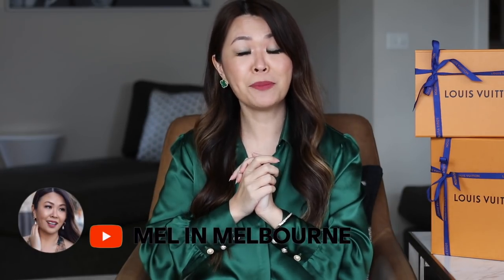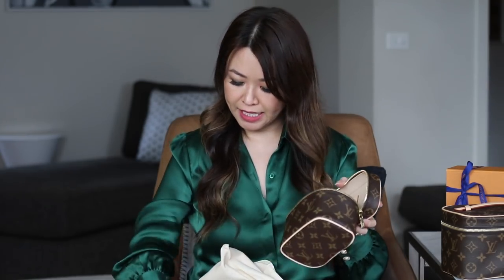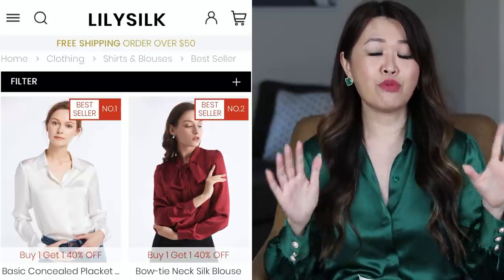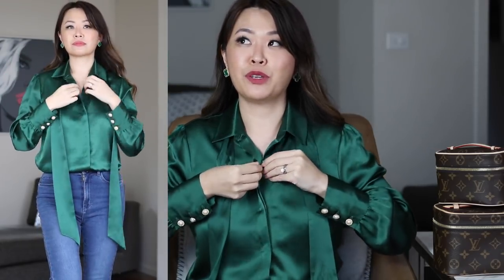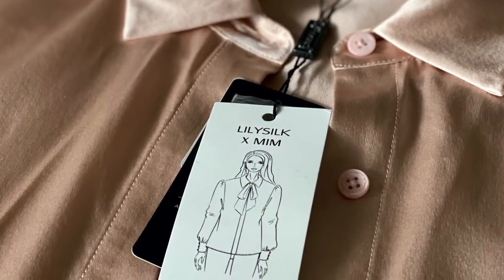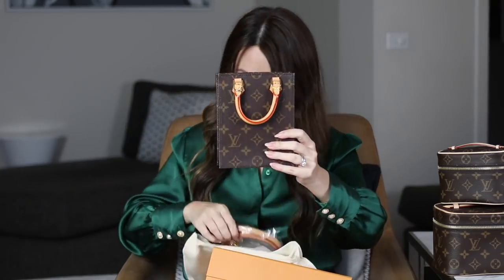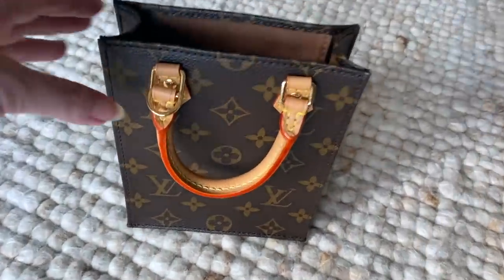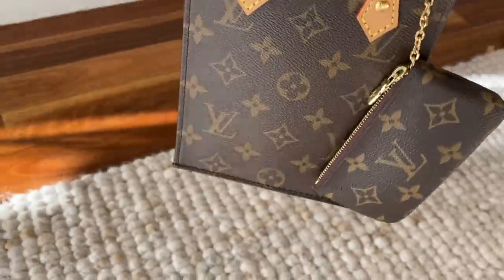LOUIS VUITTON PETIT SAC PLAT + NICE NANO BAG UNBOXING + My New 2 in 1 Shirt Creation With Lilysilk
LOUIS VUITTON DOUBLE BAG UNBOXING * Finally * | Mel in Melbourne
+ Vote for what prize you want for the LV Surprise Giveaway!

MY EXCLUSIVE & THEIR HIGHEST CODE OFFERED! + Free Worldwide Delivery

I'm wearing size S for reference and Im a US4-6/AU 8-10 and 164cm tall
(available in 5 colours) Emerald Green, Pale Pink, White, Claret and Black

Hi my loves!!! Ekkk so excited to share my 2 NEW LOUIS VUITTON bags and also my exciting news!
I really wanted to create something that was both versatile, luxurious but also classic at the same time. The MIM 2 in 1 Silk Shirt can be worn so many ways with the removable bow, so I really hope you love the design as much as I do. Thank you to Lilysilk for giving me the opportunity to create this piece and partnering with me on this exciting new collab to make my silk shirt dreams come true!
I really value your opinions so pls do share your thoughts or any feedback you have. I am open as I want to strive to learn, develop and ensure I am creating content/products that both reflect my style but also items that you love too.

END OF SEASON LUXURY SALES - all coupons codes listed below I know of

❤️ NORDSTROM ANNIVERSARY SALE PICKS
(+ CLEARANCE FINDS)

WRITE TO ME! 💌  would love to hear from you!
Syndal
VIC 3149
Australia